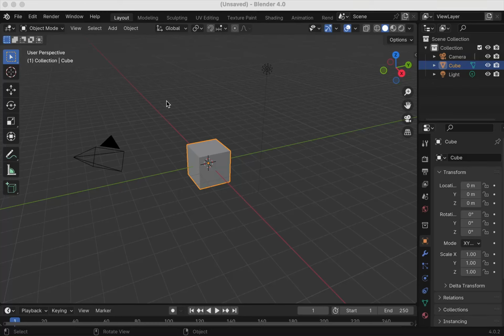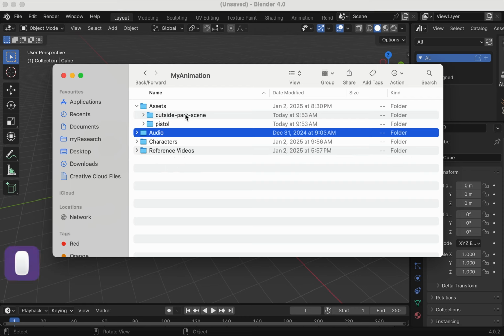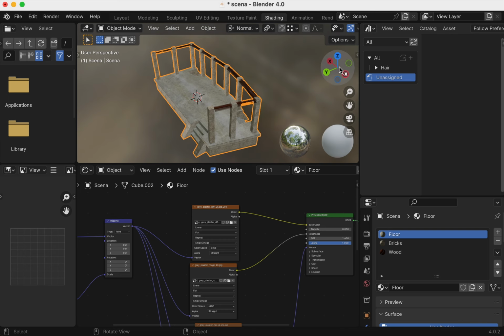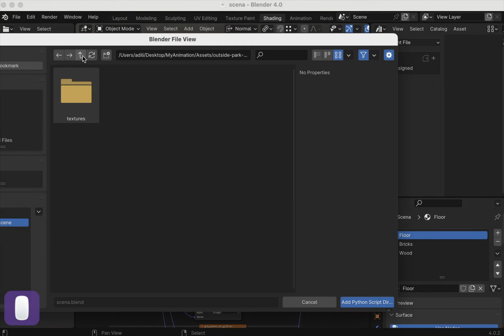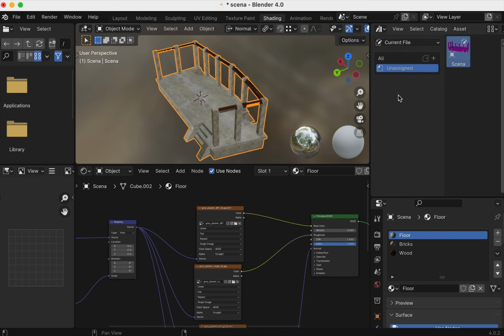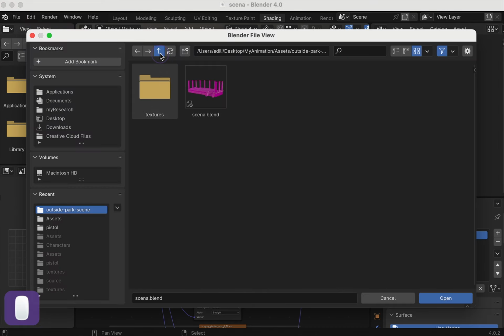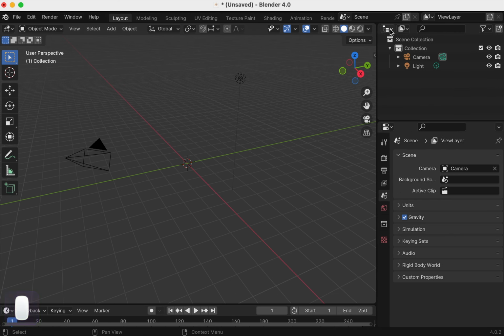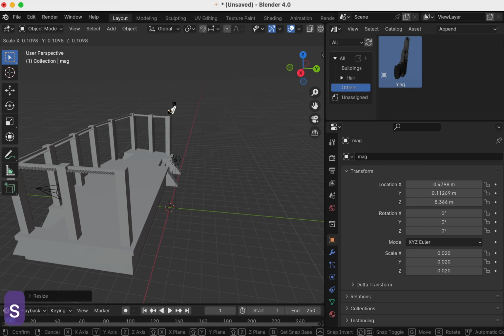Tutorial Video #01 - Assets Library